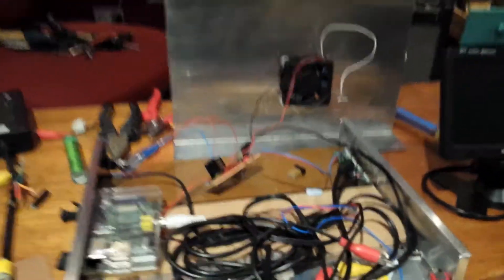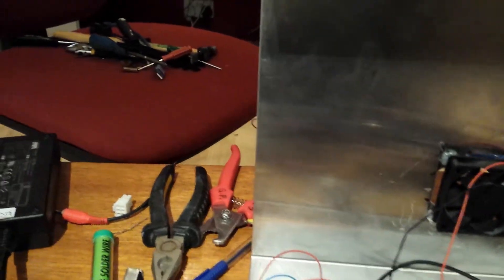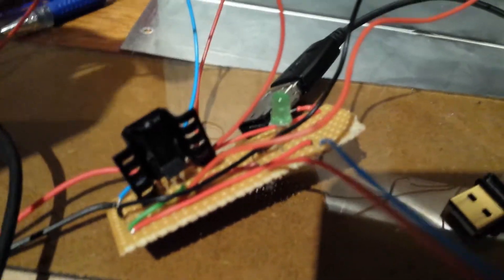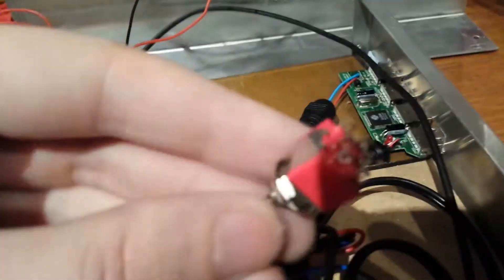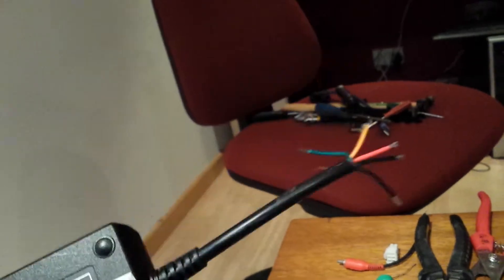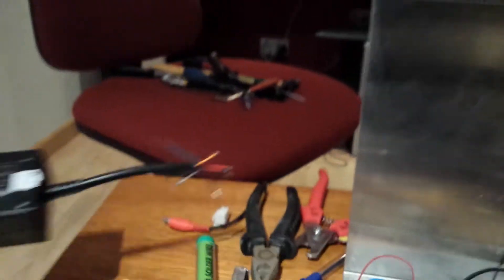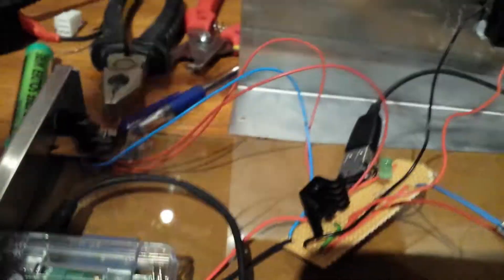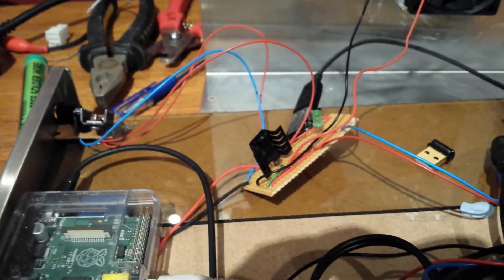Raspberry pi portable netbook/laptop (arcade system) #2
Hmm upgrades. New bits going in, new case, new power supply. I'm not very good at drilling holes or cutting stuff, so Kevin helped me out. Thanks also to Graham for PSU guidance. This is turning into an arcade system :-)